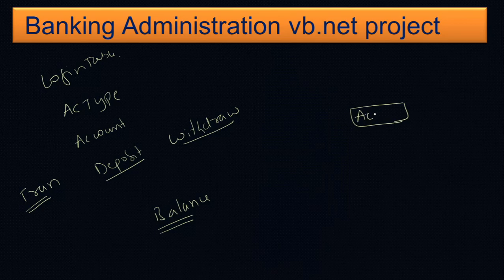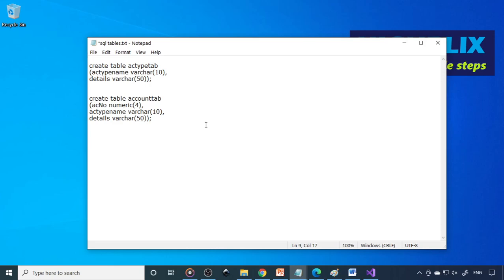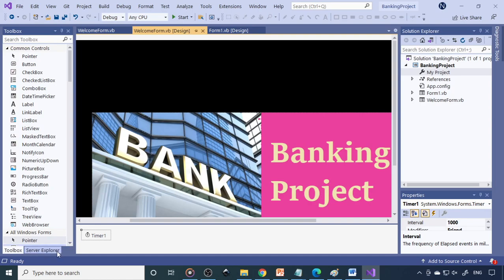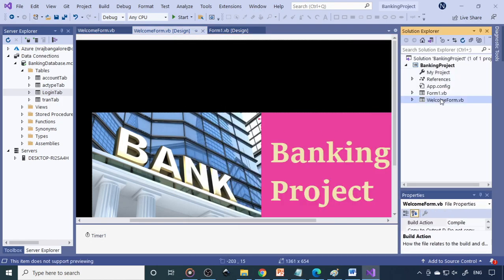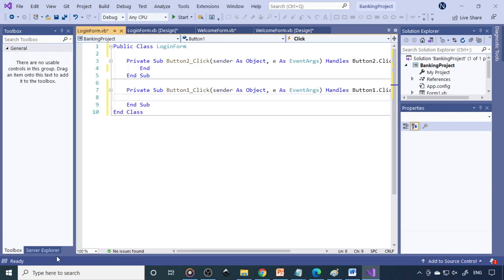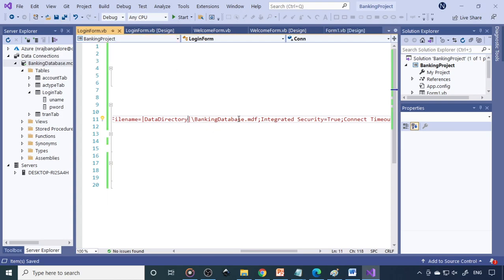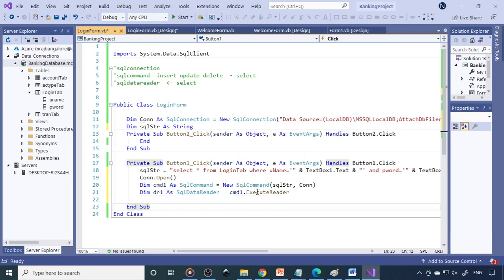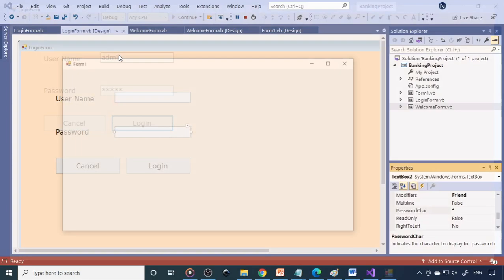Banking vb.net project P2 source code explanation download | Connection String Login Form Example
Bank management system project vb | Banking system project | Mini or Major Final year project

Banking project is a desktop application which is developed in VB platform. This VB project with tutorial and guide for developing a code. Online Banking is a open source you can Download zip and edit as per you need.

If you want more latest VB projects here. This is simple and basic level small project for learning purpose. Also you can modified this system as per your requriments and develop a perfect advance level project. Zip file containing the source code that can be extracted and then imported into vb.

This Source code for BE, BTech, MCA, BCA, Engineering, Bs.CS, IT, Software Engineering final year students can submit in college. This desktop application 100% working smooth without any bug. It is developed using vb and Database vb. This software code helpful in academic projects for final year students. We have a great collection of VB projects here.

Document and Reports information

This doucment file contains project Synopsis, Reports, and various diagrams. Also abstract pdf file inside zip so that document link below the page. Class Diagrams, Use Case Diagrams, Entity–relationship(ER) Diagrams, Data flow diagram(DFD), Sequence diagram and software requirements specification (SRS) in report file. Complete ready made open source code free of cost download. You can find Top Downloaded VB projects here.

bank management system project in vb is the system that keeps the Account information related to the customer. It keeps record such as Account number, Account type, Deposit and withdraw record, transaction of the customer. The bank system project in vb also keeps the records of transaction it will helps to maintaining the tally to the customer.

bank system project in vb keeps all the record of daily transactions to tally for the bank. We will also provide the Banking project in VB report. The important part of bank management system project in vb is nothing but it keeps all the transaction reports, Statically analysis and Interest information

Banking System final year project is a simple Desktop Application which is developed in VB.Net. The process of Banking System is simple and is usually explained to the customers by their banks when they register in it.

In this series we show you how to make desktop application project using Visual Basic (vb.net), C#, Java, Python, Android with back end Microsoft Sql Server, MySQL, MariaDB, SqLite, Oracle and more